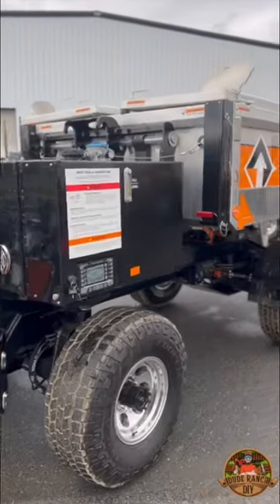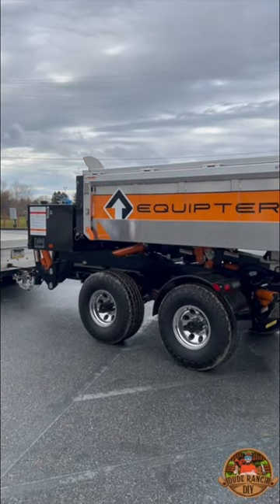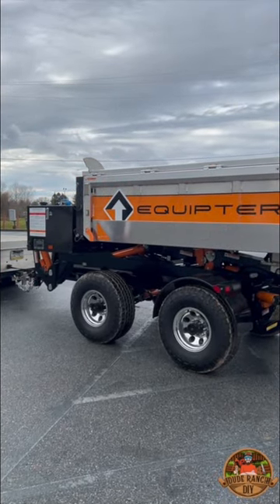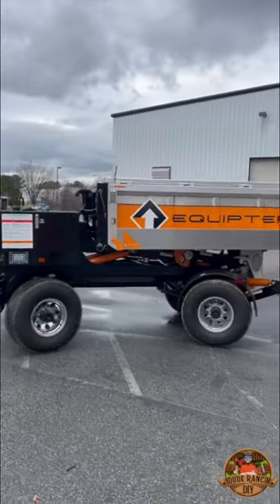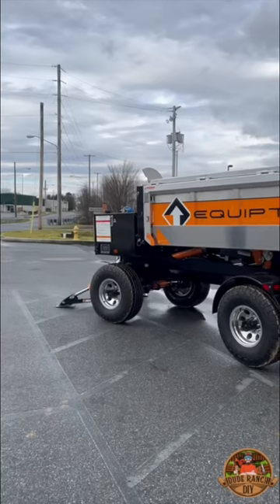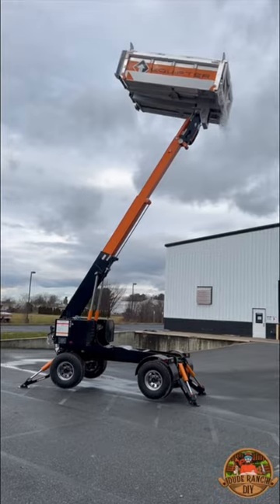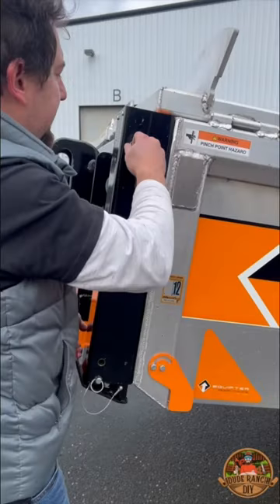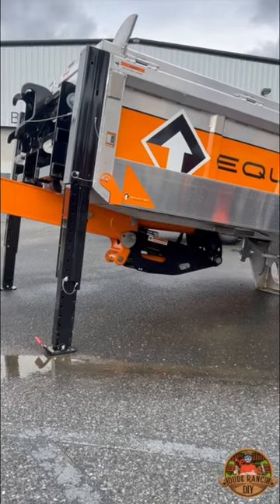TOWABLE Remote Control BOOM HANDLER!!!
All new Equipter 7000 towable, 4wd, boom handler/dump trailer